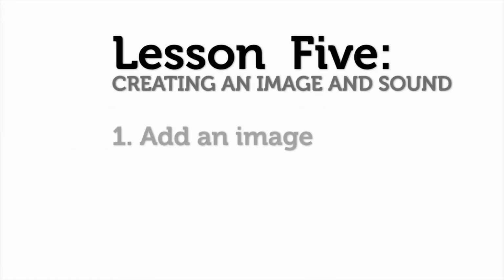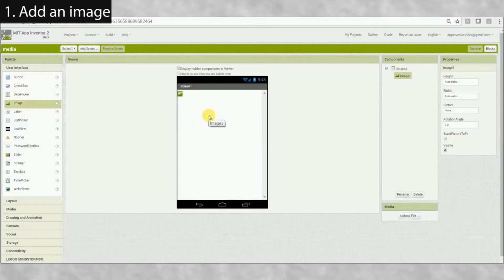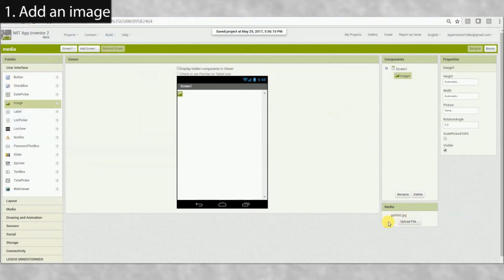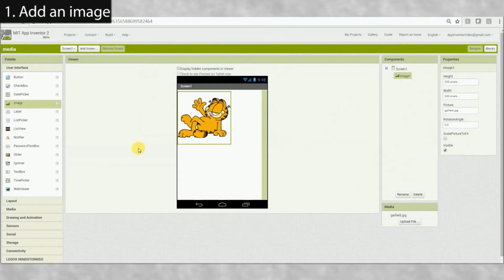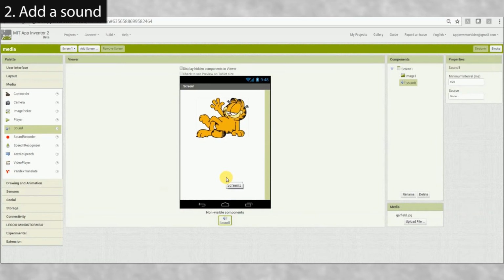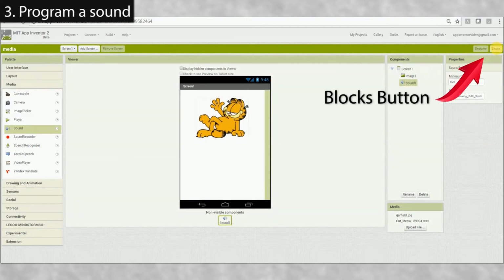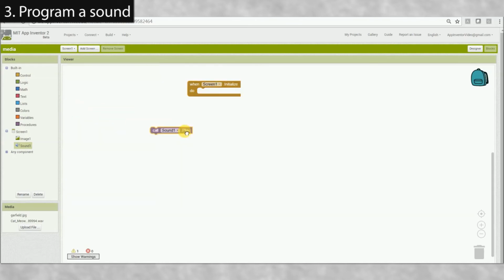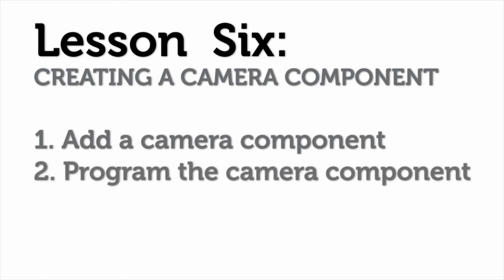JASON ThinkDigital MIT App Inventor Tutorial - Lesson 5: Creating an Image and Sound